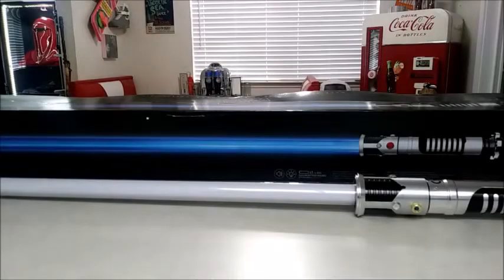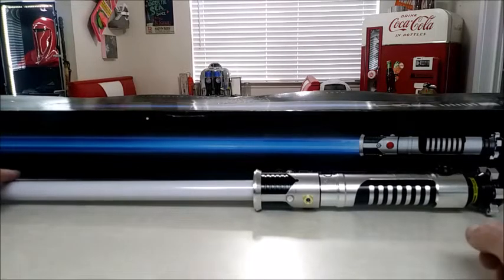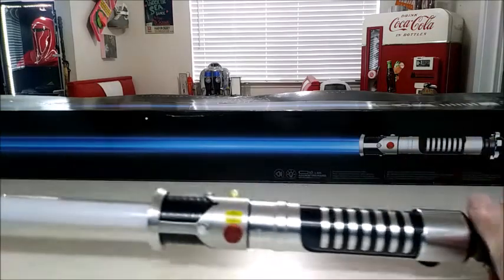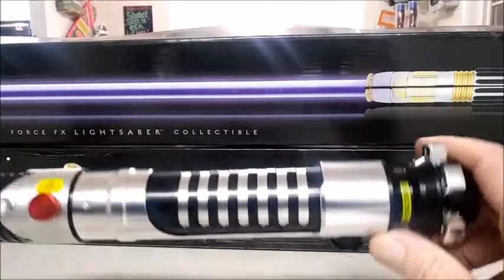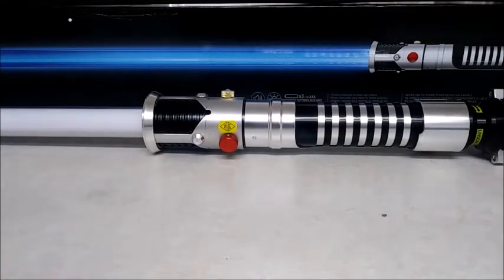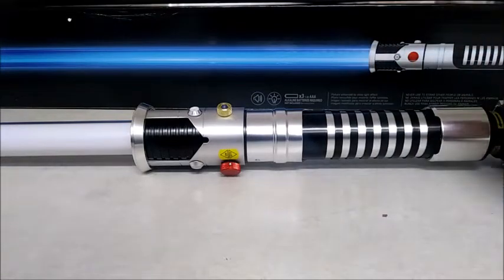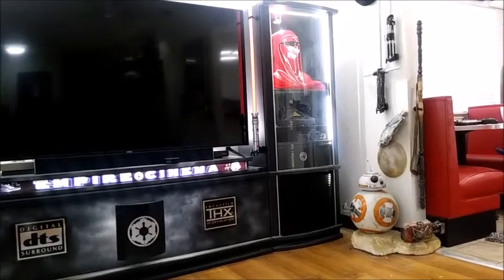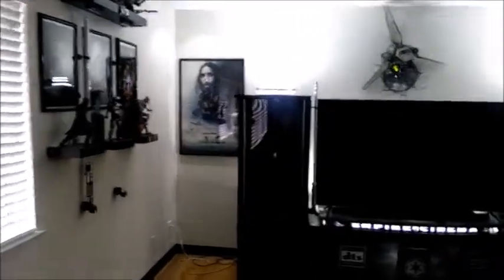Black Series FX Lightsaber Review and Empire Updates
FIRST!  I meant to say ULTIMATE FX not Ultra FX. I must of had Ultrasabers in my head when doing the video... sorry :)  See, I dont edit, although I would have done the video over if I had the time. Hope Everyone has a fantastic week.